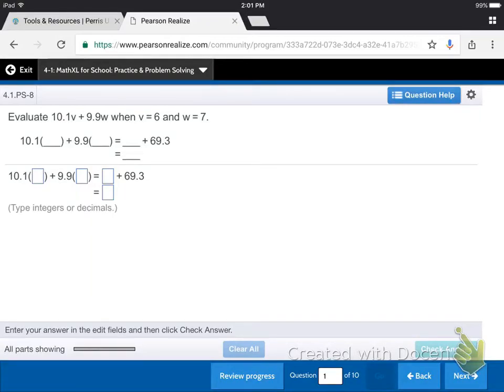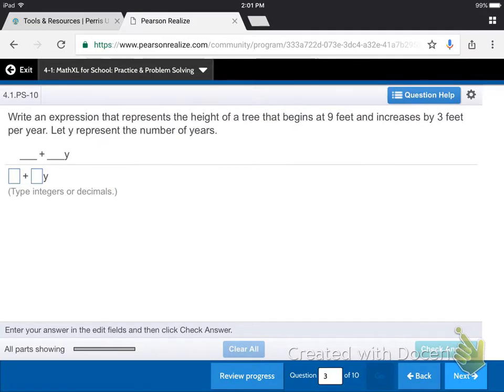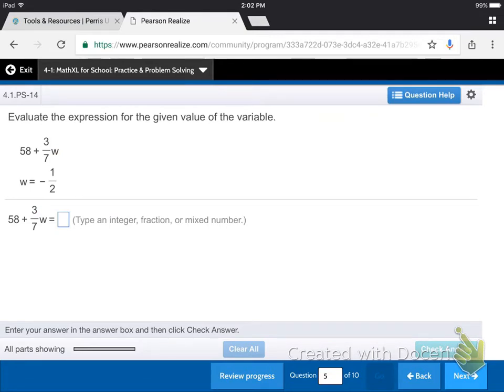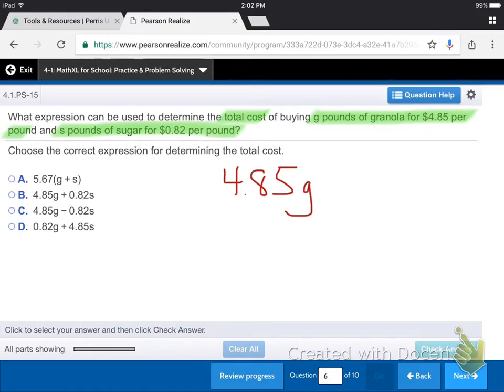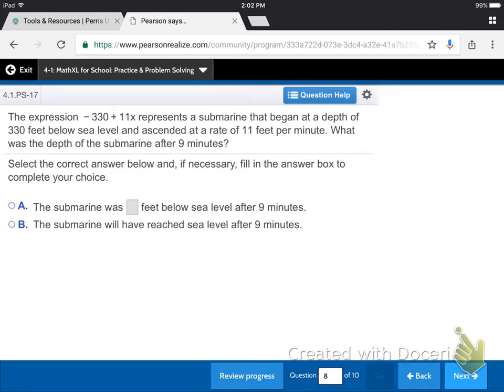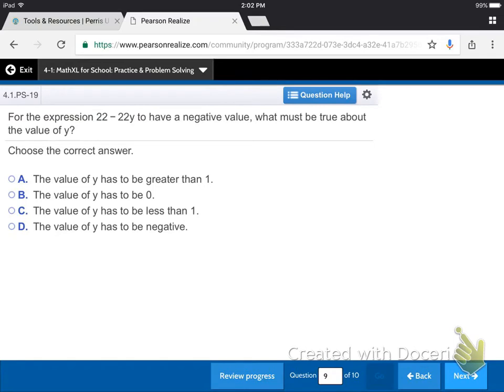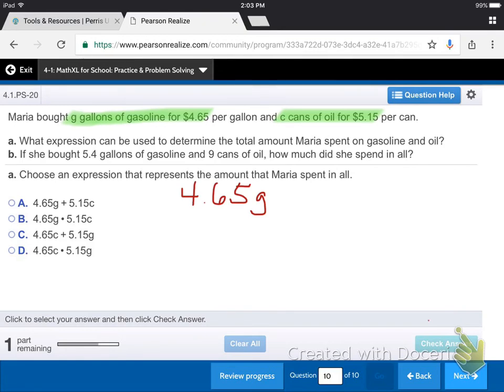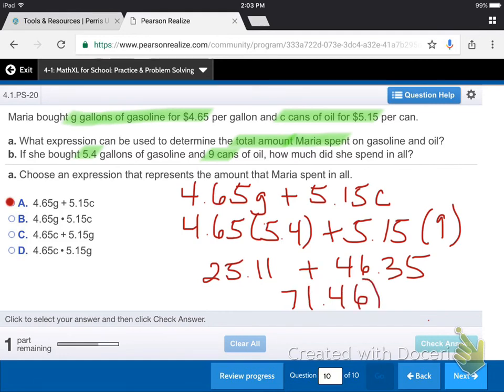G7 MXL PS 4-1